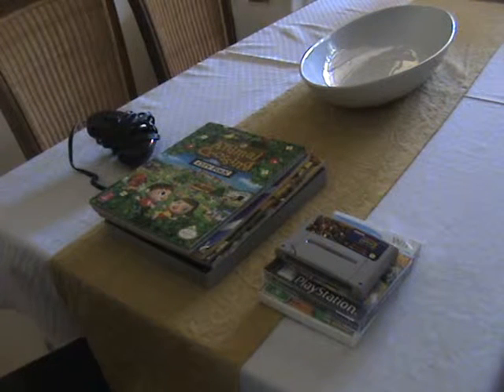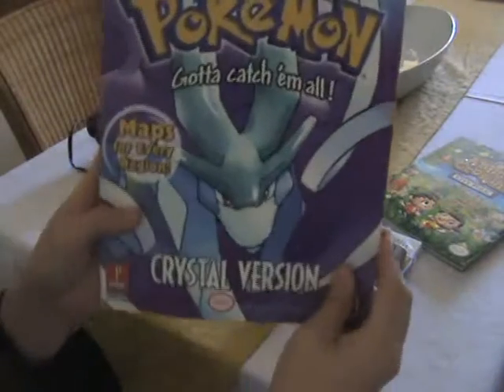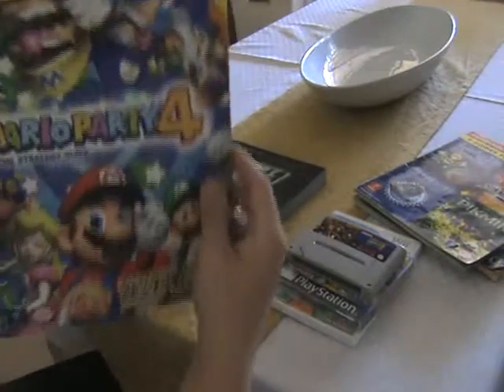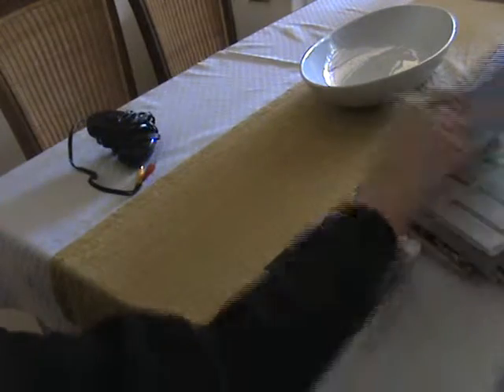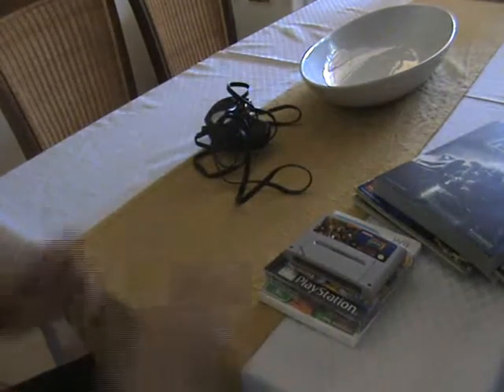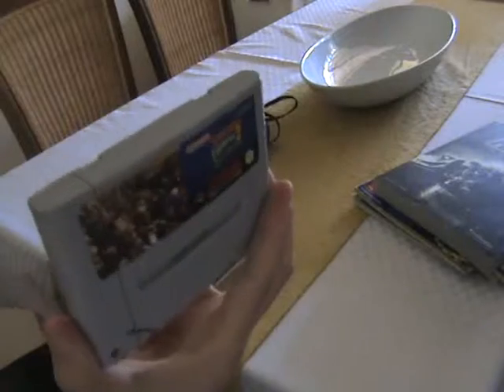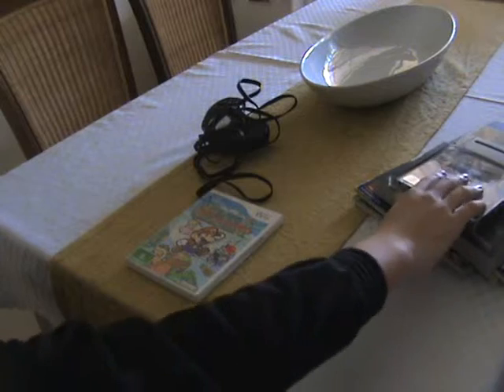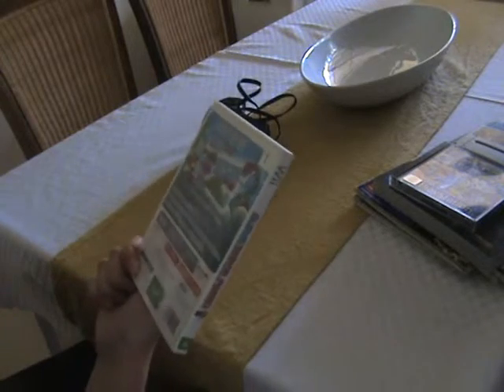Video game finds #11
Pick ups include
Animal crossing city folk guide
Pokemon crystal guide
4 in 1 guide
Mario party 4
Fallout 3 guide
Plug and play 25 mega games
Donkey kong country 2
Point blank 2
Super paper mario